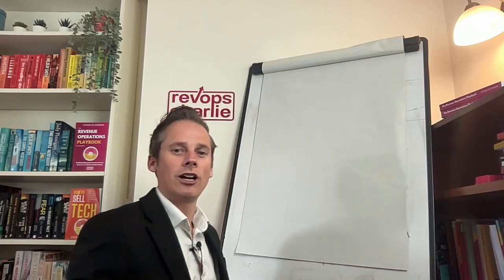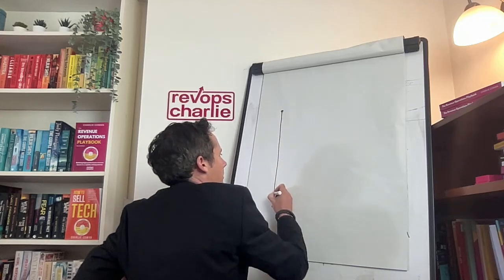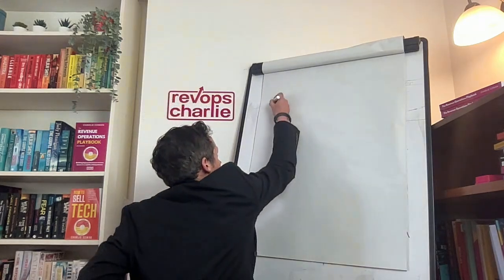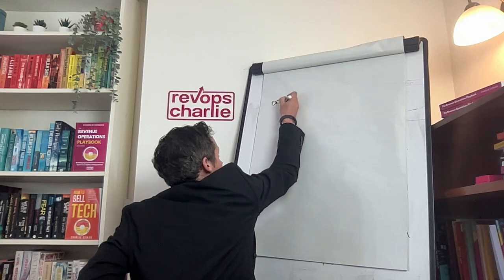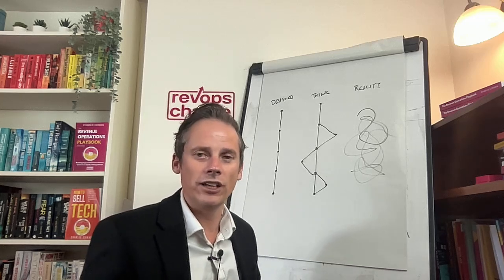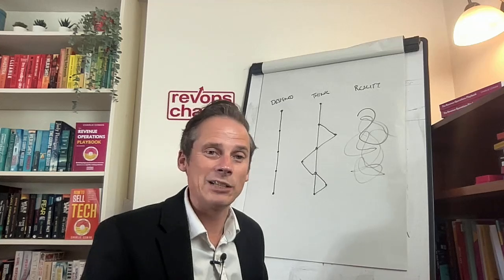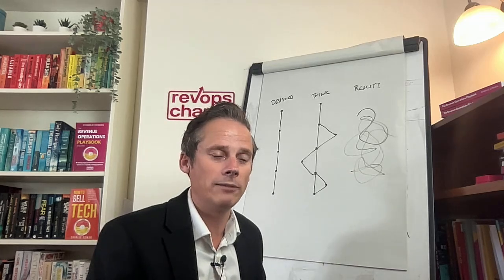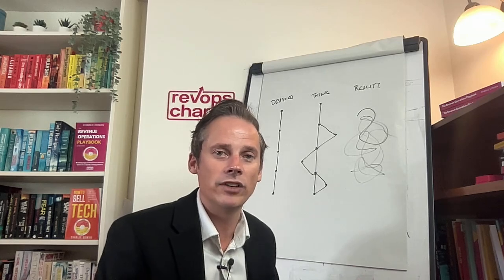Understand your processes - AI for non-technical CxOs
In an earlier video I made the case for first principles thinking and that AI success comes from rebuilding processes, not just incremental improvements to the current process.

But to start, we need to understand what the current process is, and in this video I'll introduce process mining as an approach to provide an X-ray on your current process.

You'll uncover the manual workarounds and the delays that are costing your business hard dollars in cash collection delays and missed sales.

These are opportunities for AI and AI agents to provide a quicker resolution and improve the current process, while you plan your new AI enabled process for the future.

These quick wins can demonstrate immediate cost impacts that can finance your broader AI strategy.

This is the seventh video in a series of 15.  Check out the accompanying playlist to watch the rest of the course.

There is also a 15 day email course which accompanies the videos you can sign up for that